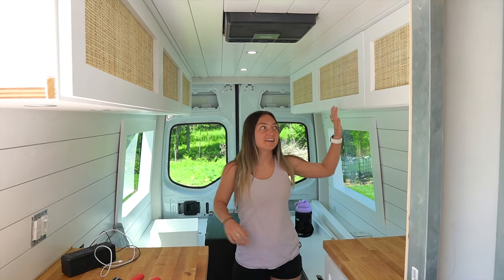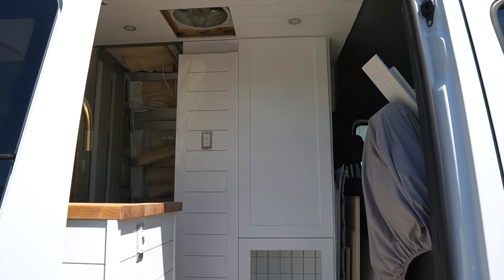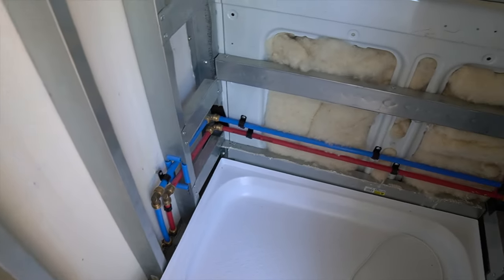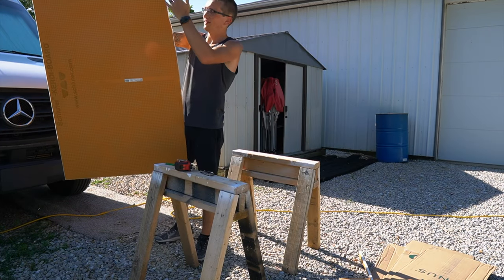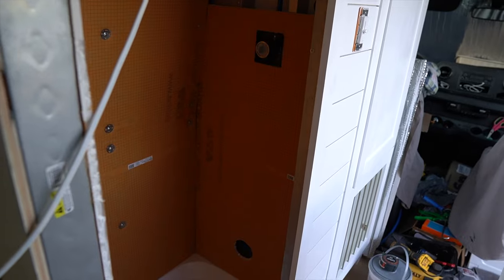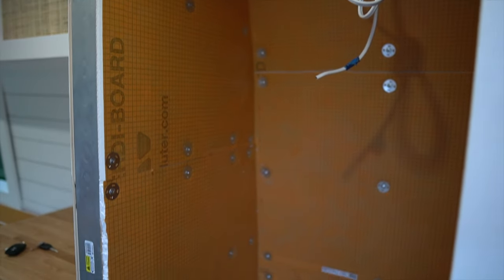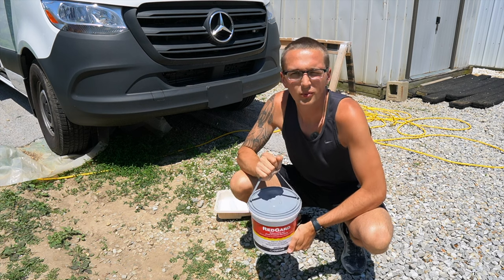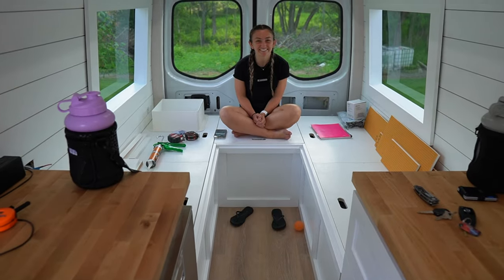Waterproofing Our Shower | Sprinter Van Conversion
We are almost done with the van y'all! This week we now have countertops and running water. We did a full water test and only one tiny leak that we just had to tighten a hose clamp to fix. That means no leaks in the shower and time to get the backboard on so we can wrap up the last big project of the van.

We used Schluter systems Kerdi board which is a light weight foam waterproof backer board in the shower to keep things light in the van. Once we got it cut an installed be used Redgard, which is a waterproof membrane that you can roll on, and Kerdi tape to seal and waterproof all the screws and seams. We went ahead and then just covered the entire shower in the Redgard because we had plenty of it and more waterproofness never hurt anyone right?

Once the shower was done we were able to get the trim around the benches which really made the space look even more finished! We hope you enjoyed this video and maybe it was even helpful.

Come join and be our friend!